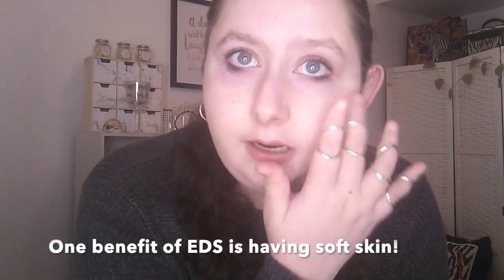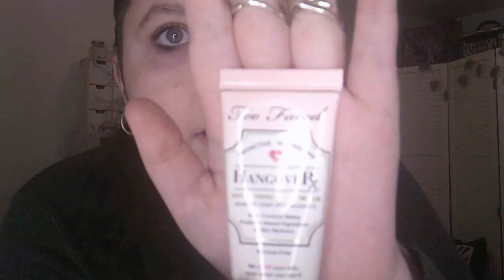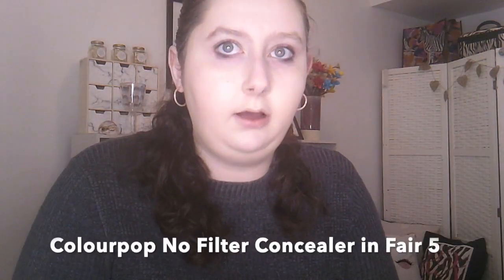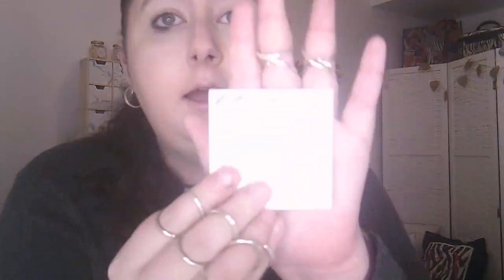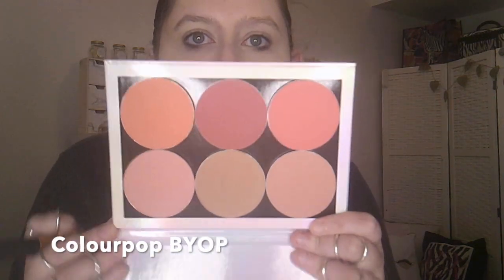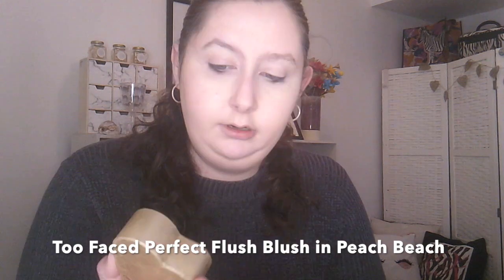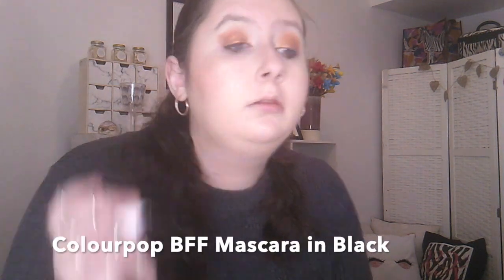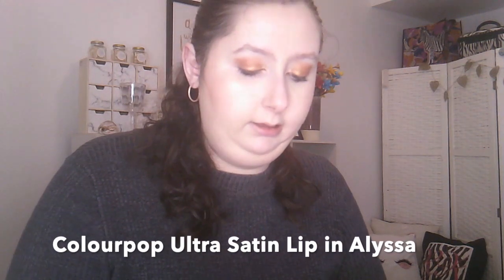Everyday Makeup Routine 2019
Primer: Too Faced Hangover Primer and NYX Pore Filler
Foundation: Maybelline Fit Me Matte and Poreless shade 112
Concealer: Colourpop No Filter Concealer in Fair 5
Powder: Colourpop Sheer Pressed Powder in Light
Bronzer: Colourpop Pressed Powder Bronzer in Private Party
Blush: Too Faced Perfect Flush Blush in Peach Beach
Highlighter: Colourpop Pressed Powder Highlighter in Here Kitty Kitty
Brows: Essence Make Me Brow in Dark Brown
Eyes: Colourpop Double Entendre Palette
 Shades: Extra Curricular, Nekkid, Teddy Bare, Hard
Mascara: Colourpop BFF Mascara in Black
Lips: Colourpop Ultra Satin Lip in Alyssa

About Me:My name is Rachael Ralston, I am 22 and I created this channel to make connections and share my experience. I have Ehlers Danlos Syndrome, Gastroparesis, Dysautonomia and Mast Cell (I have videos about some of these linked below) and have a feeding tube and ileostomy. I want to share my life as a young person living with medical challenges.